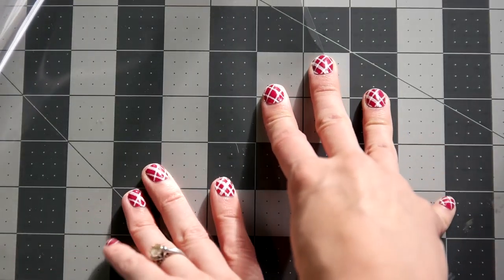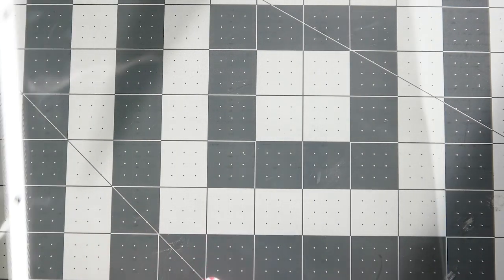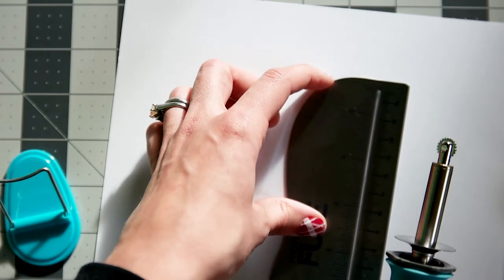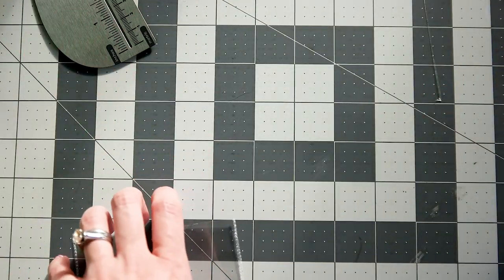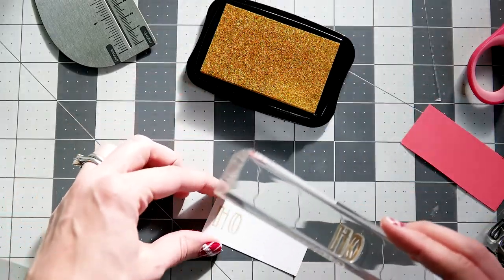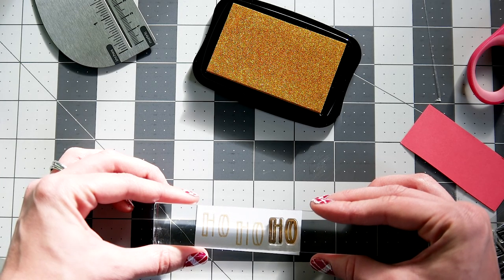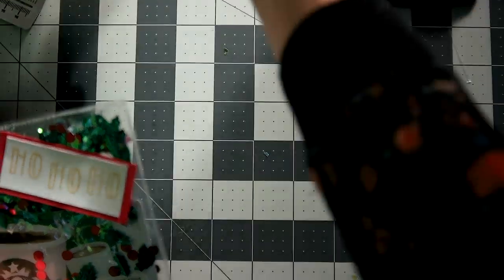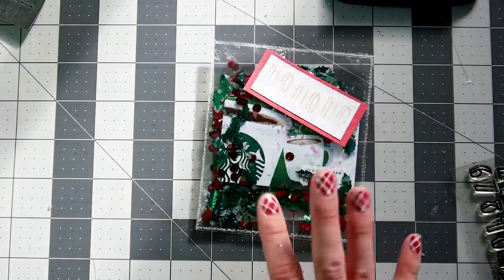Christmas Shaker Card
Gift cards are always nice to give in a stocking or as a little something extra. This super simple shaker card is perfect for a busy holiday season.

Delicata Gold Ink

We R Memory Keeper's Fuse Tool

Hope you have a wonderful holiday season!